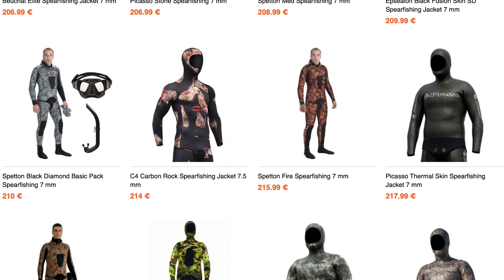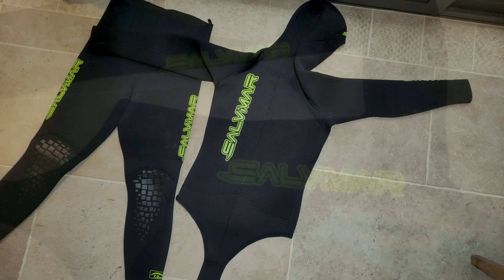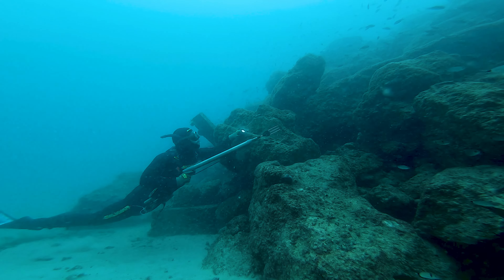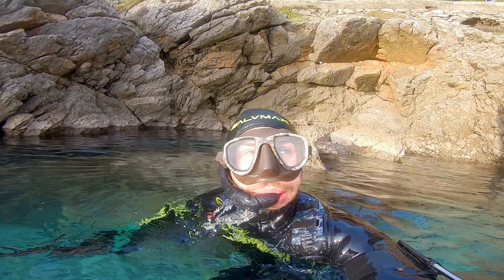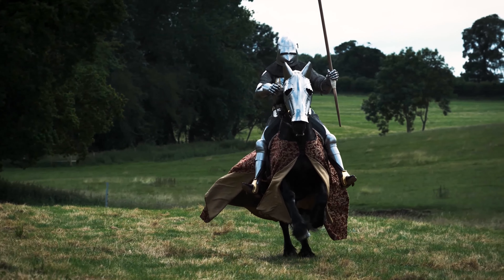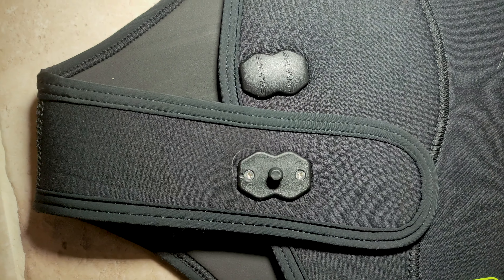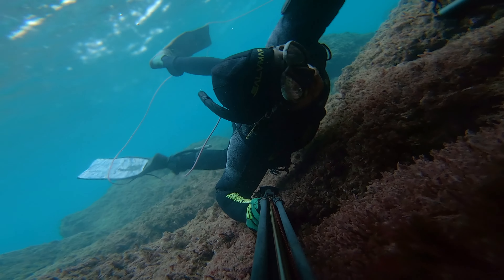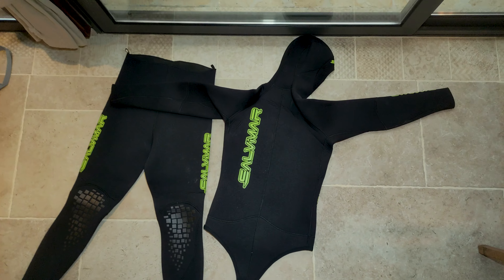SALVIMAR Wet Drop 7mm Spearfishing Wetsuit Review January 2023 4K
Hello YouTube!

In today's review we are gonna be looking at Salvimar Wet Drop 7mm wetsuit. Winter is here and Mediterranean Sea temperature will be dropping till the end of february. This is a really quick straight to the point review which was not sponsored and was made to help other spearhunters decision easier.